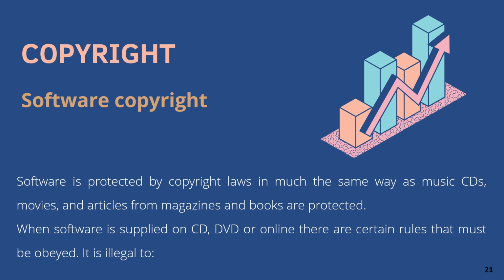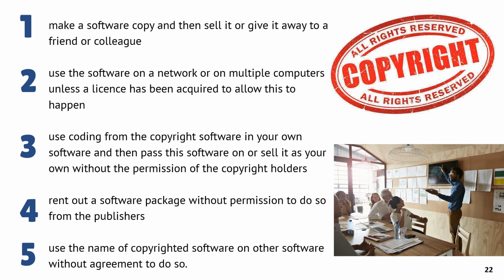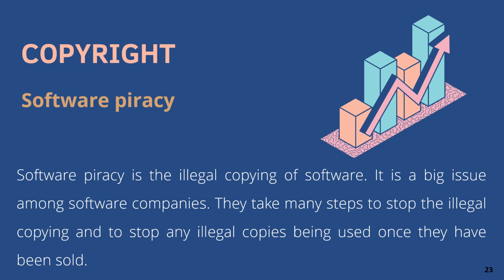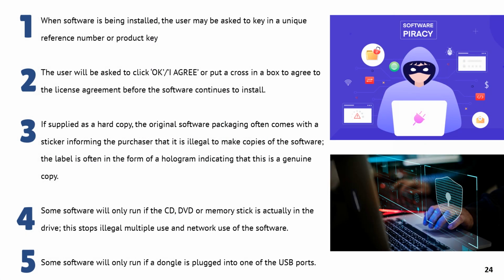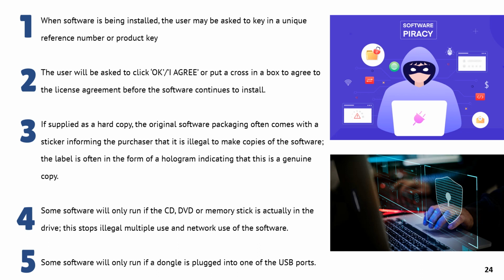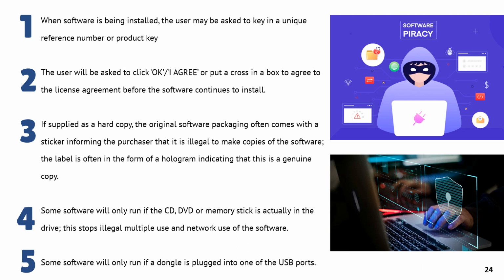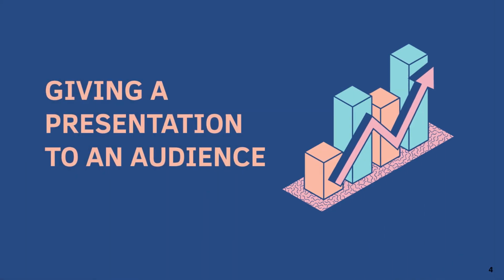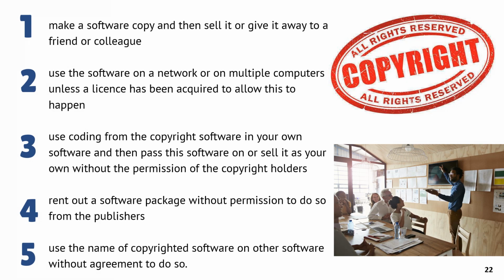IGCSE ICT Paper 1 - Audiences (Part 3) - Chapter 9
In this video will be looking at Audiences. The final series.